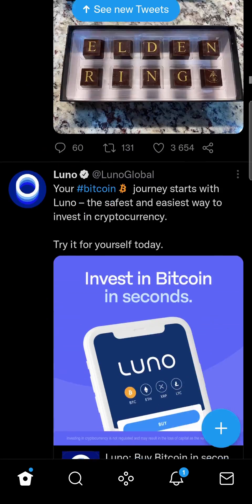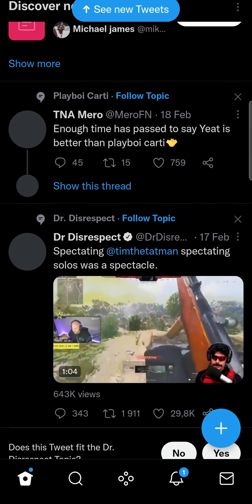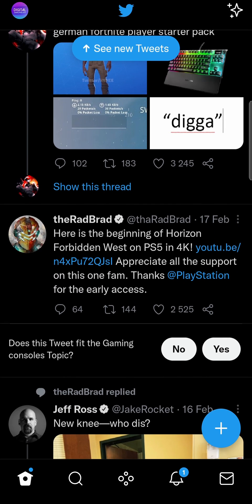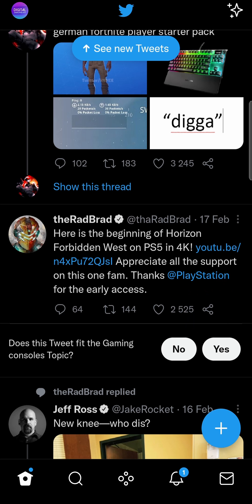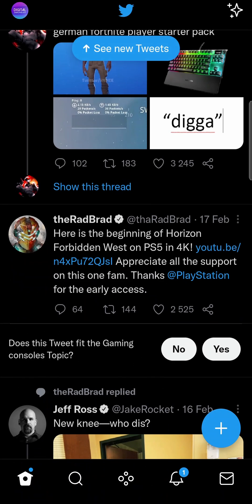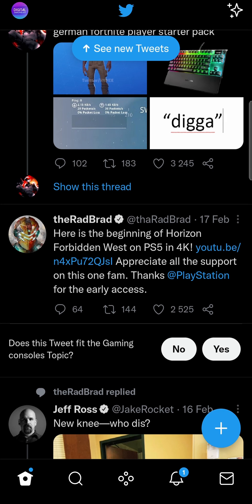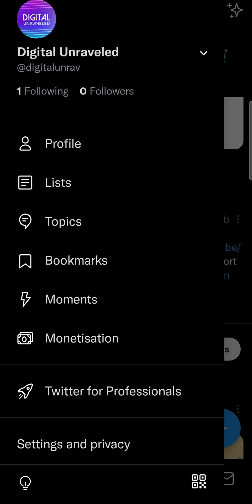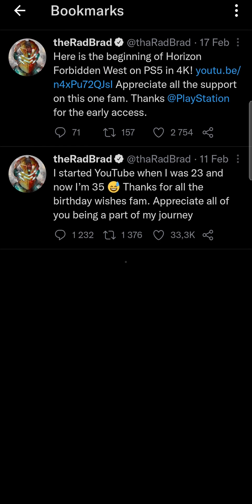How To Bookmark On Twitter (2022)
Learn How To Bookmark On Twitter